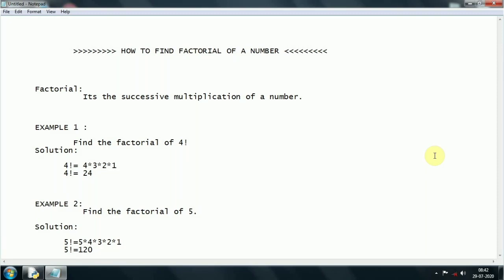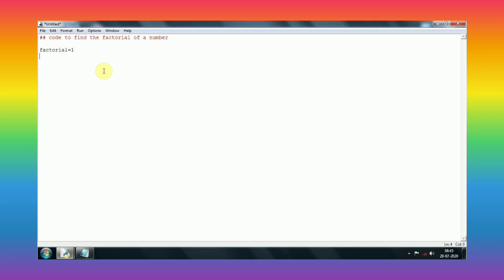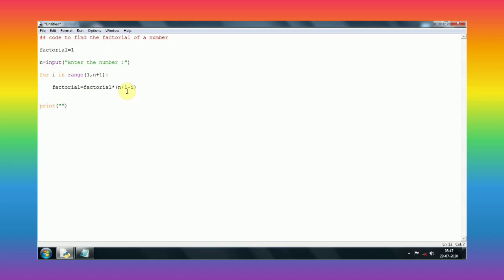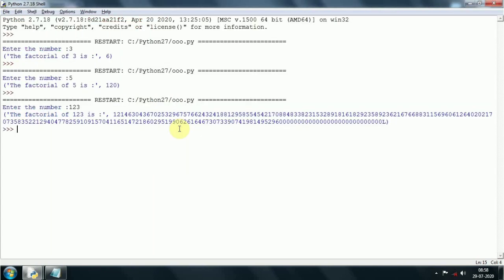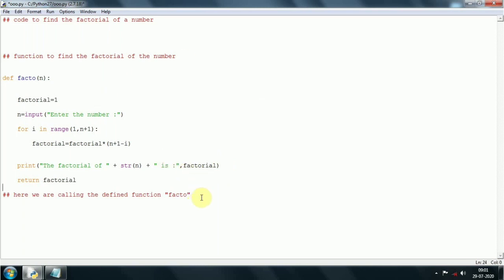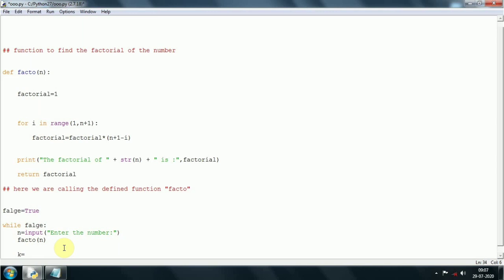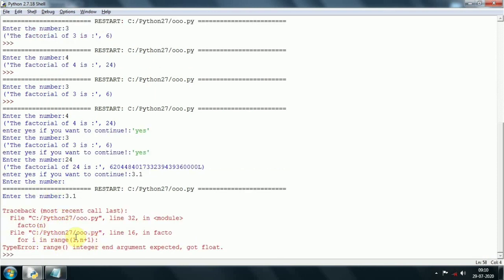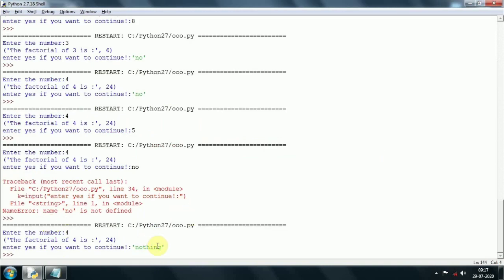Factorial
This video shows how to find the factorial of a number using for loop .
Here we will be using for loop for getting the factorial of the number .

Recommended Books For Python:

please